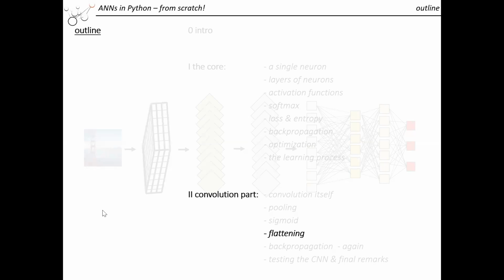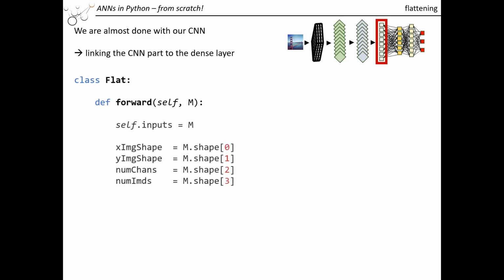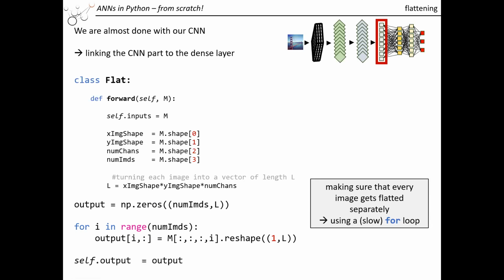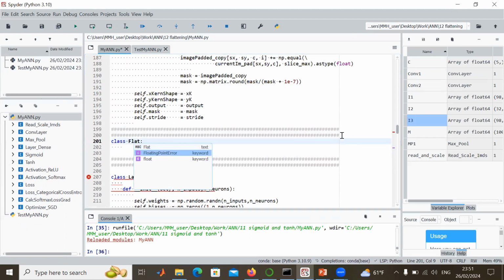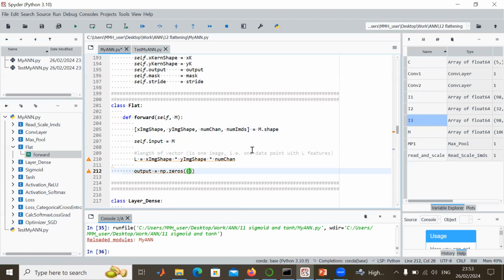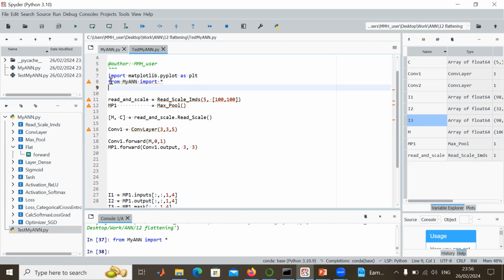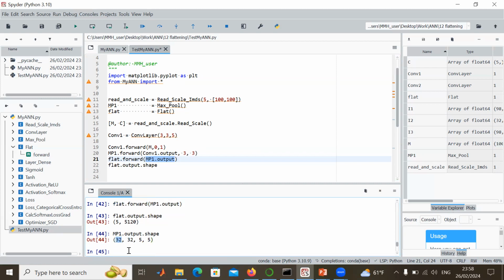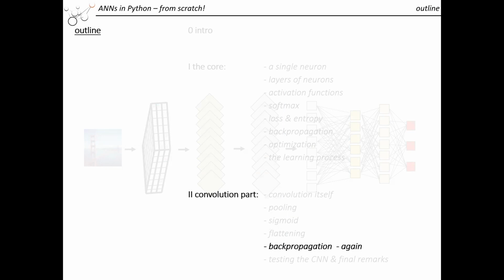CNN 4 Flattening Layer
7/11 building flattening layer